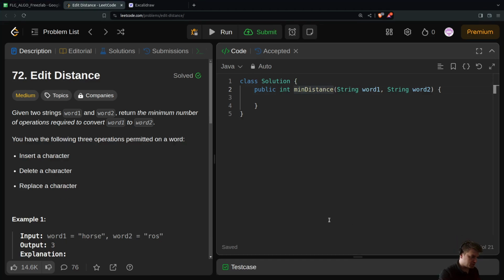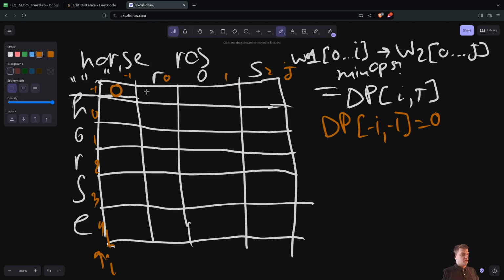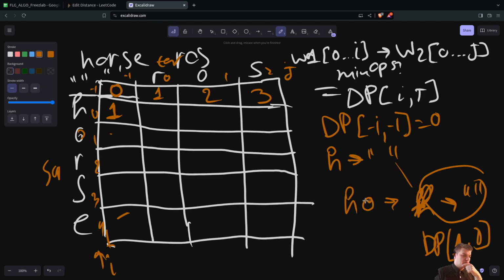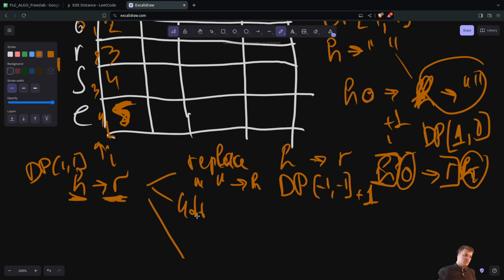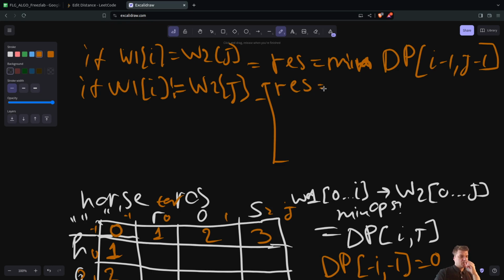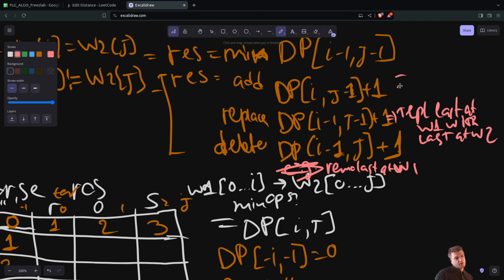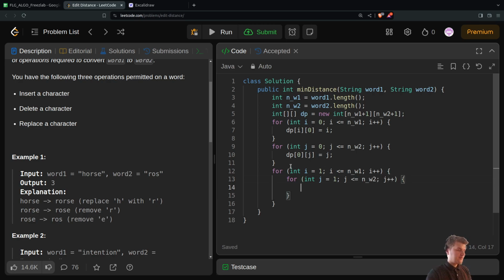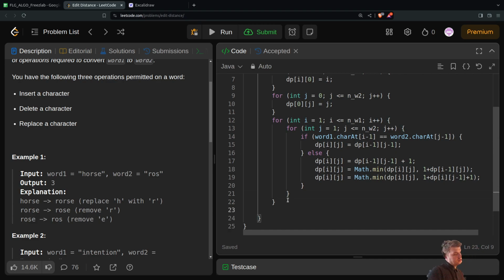🅿🅰🆂🆂 Leetcode #️⃣7️⃣2️⃣ Edit Distance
Cracked a LeetCode question using the dynamic programming approach! 🚀 This was around my 5th to 7th attempt, and guess what? I nailed it in just 20 minutes! 🎉 Here's hoping that soon, I'll breeze through any problem effortlessly. 🌟